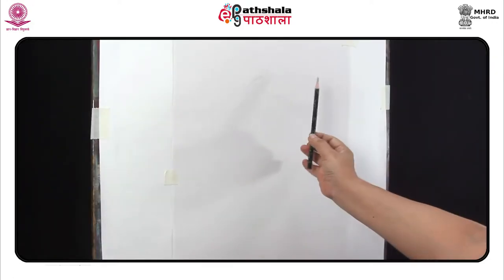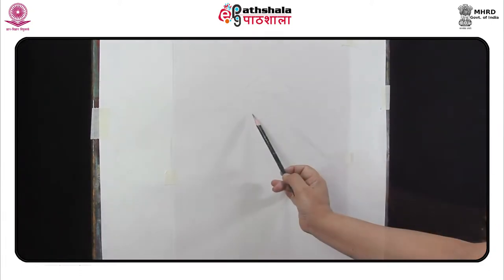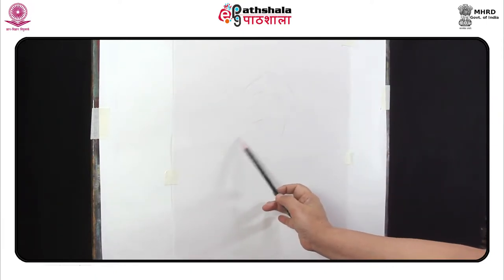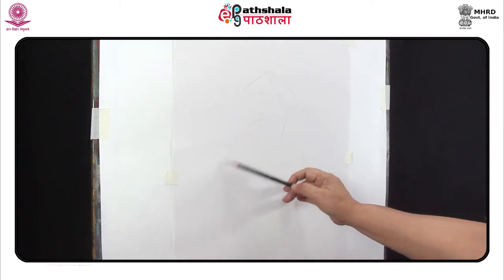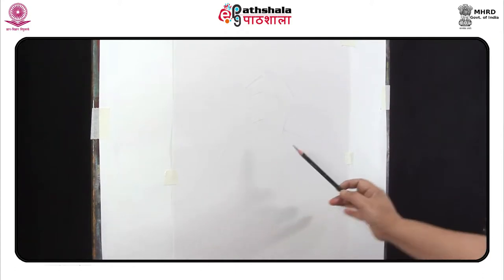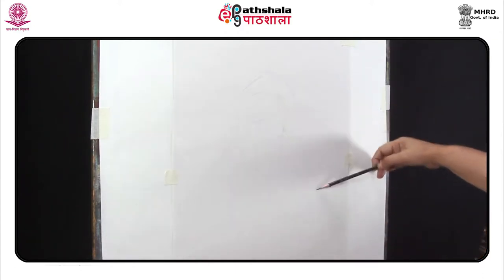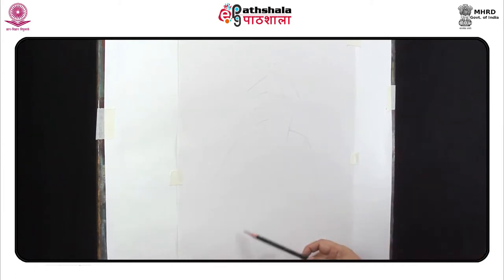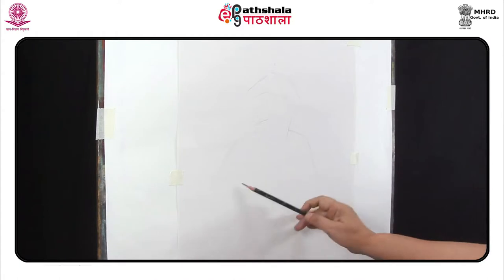Idealistic Composition-Part-1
Paper : P-12. Creative Composition